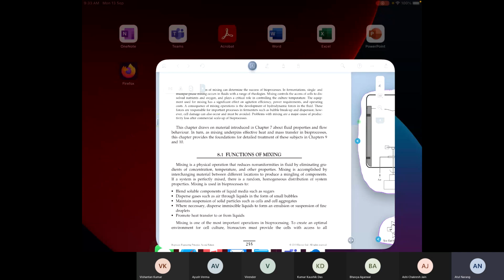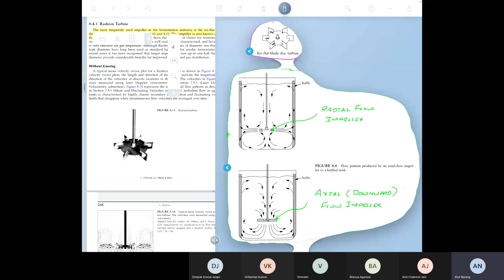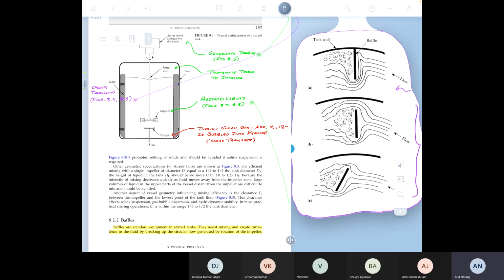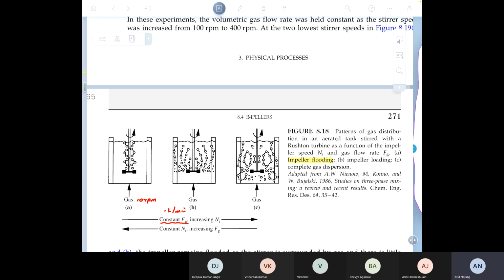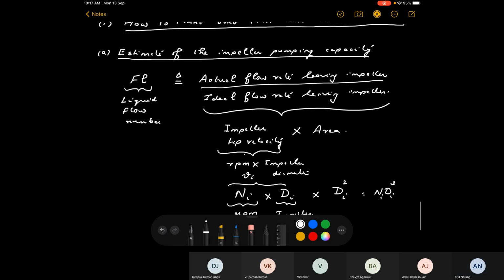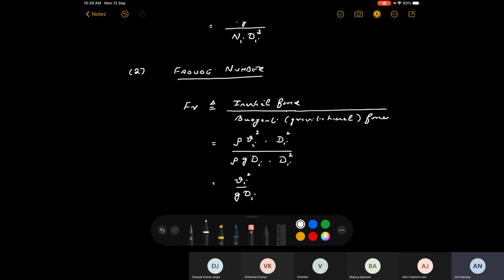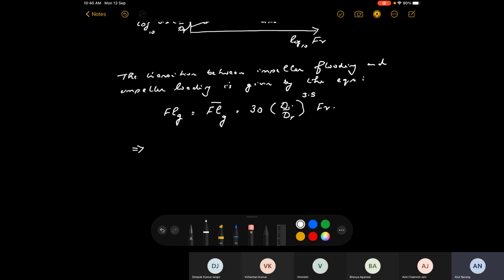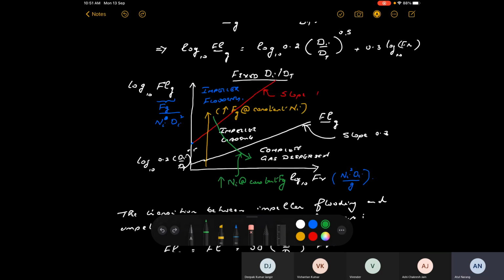Meeting in General 20210913 040307 Meeting Recording